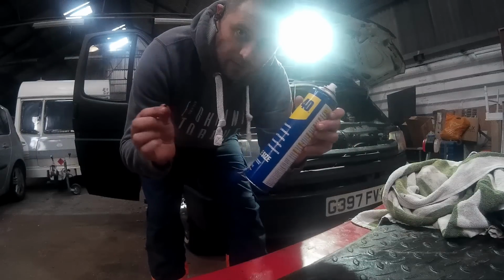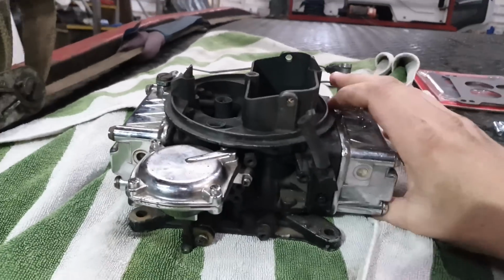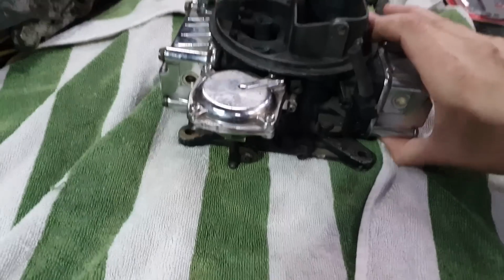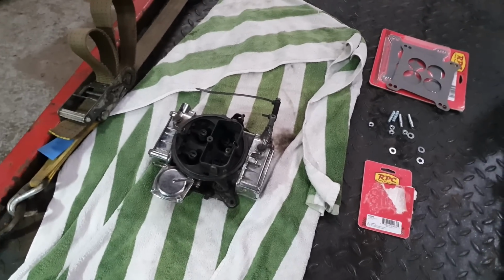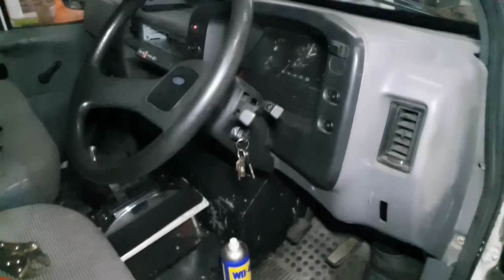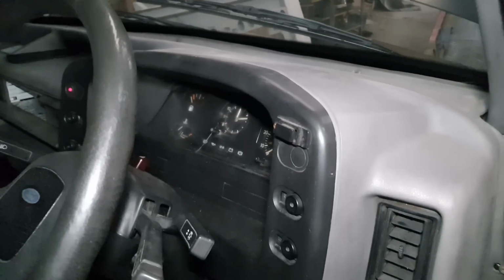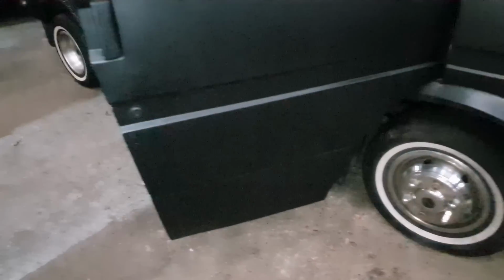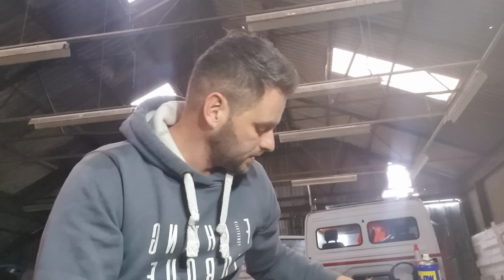WILL THE V8 TRANSIT START?? It's not looking good!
Here's the one you've been waiting for, can I get the V8 Transit to run?

Thanks for the overwhelming support on the channel. It's a real therapy for me to produce these videos for you, I appreciate all of your comments!